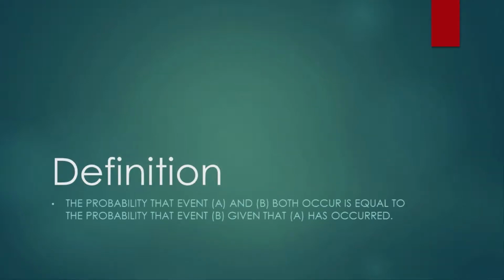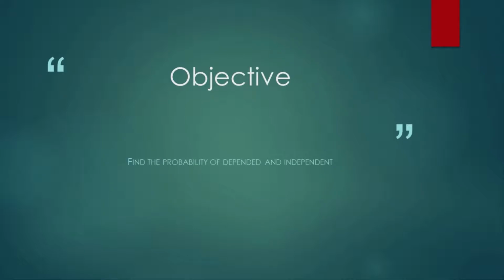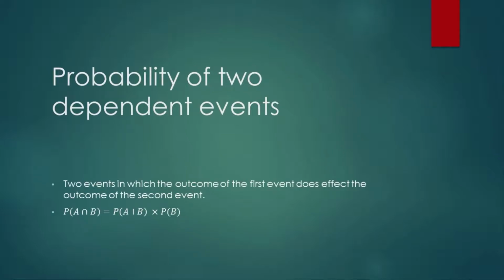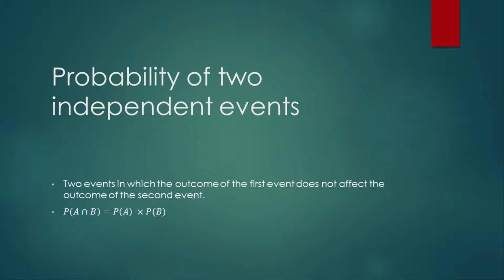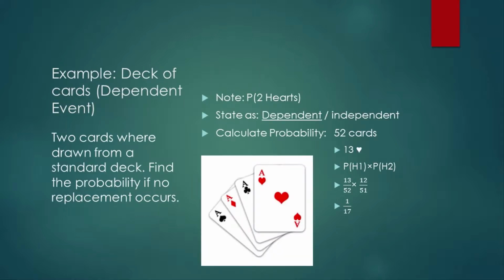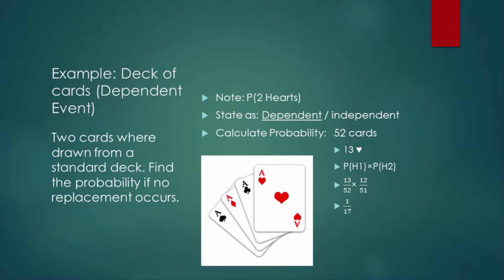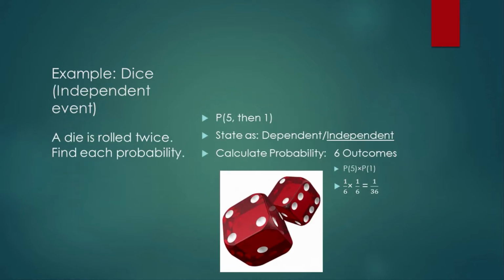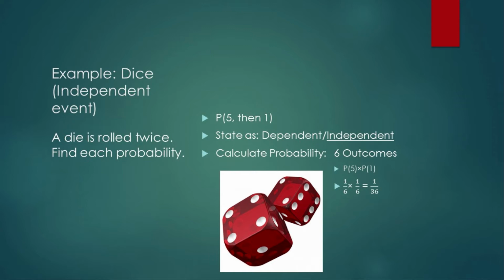Probability Multiplication Rule